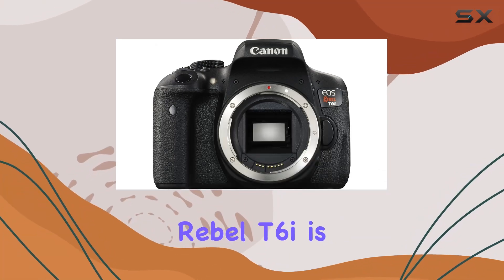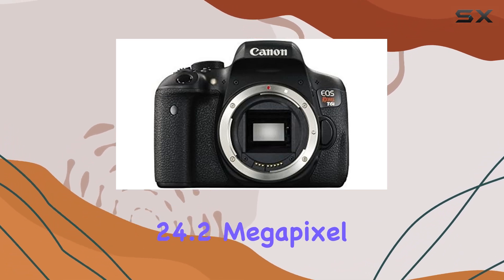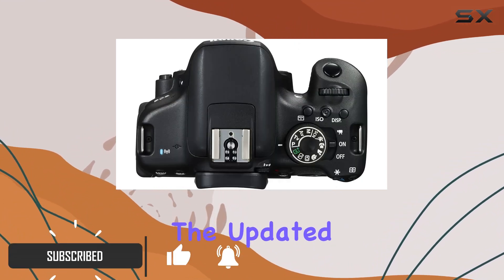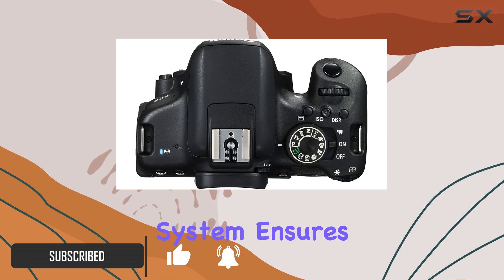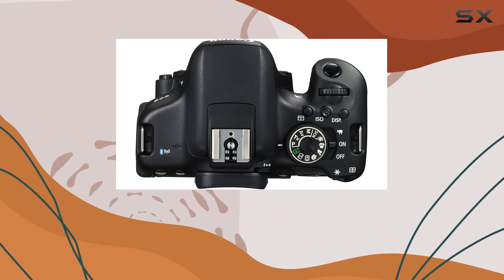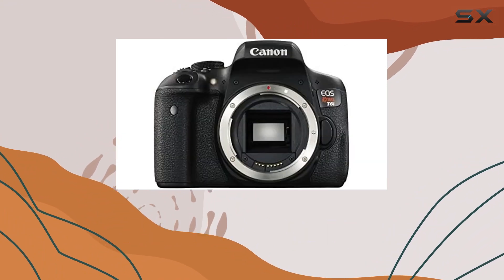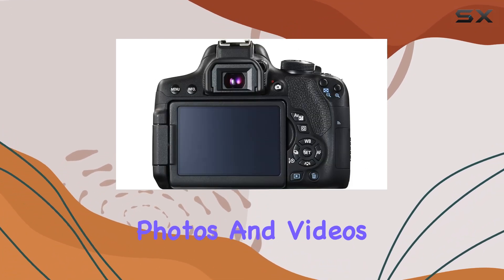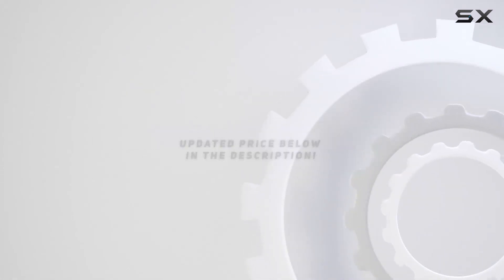Unlocking Creativity: Canon EOS Rebel T6i Review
0:00 Intro
0:06 Review

Things that we mentioned in this video:
Canon EOS Rebel T6i : B00T3ERFFW